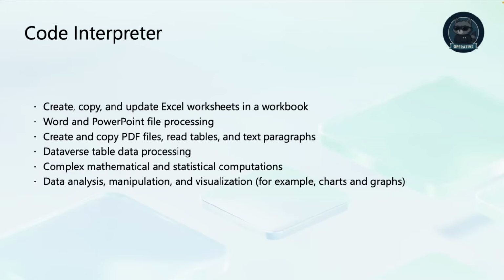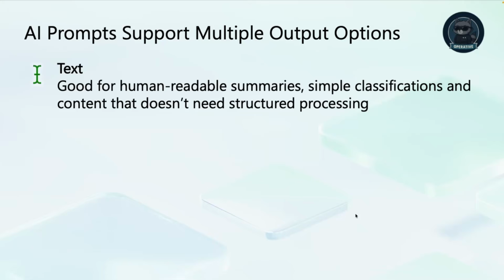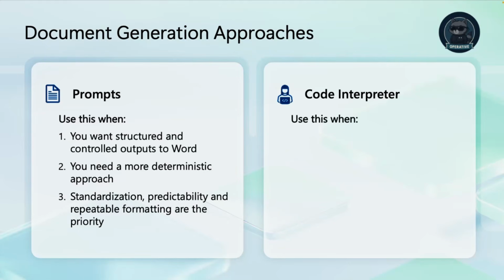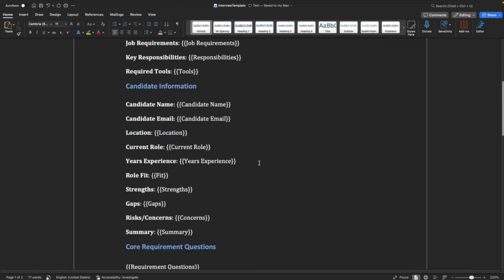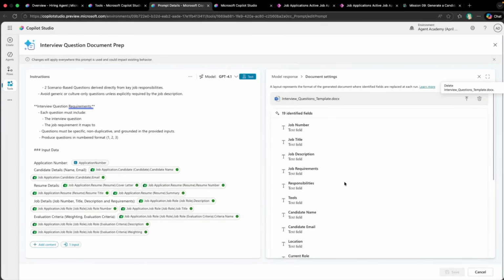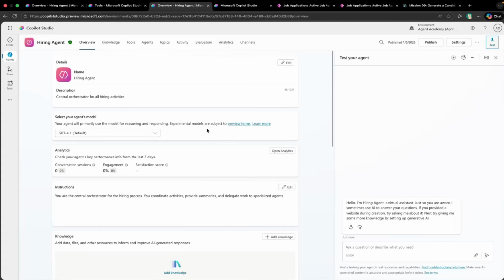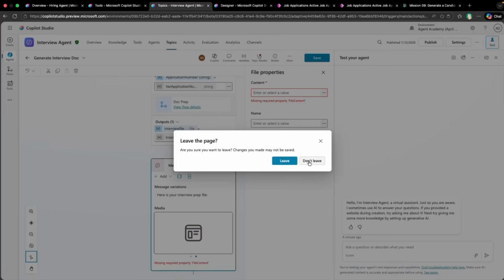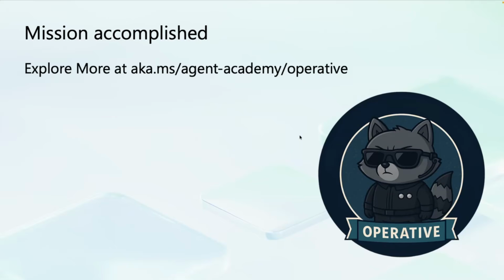Adding Document Generation capabilities to Copilot Studio agents using prompts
📺 In this session, April Dunnam demonstrates how to add document generation capabilities to Copilot Studio agents using AI prompts instead of code interpreter. She explains when prompts are the better choice for predictable, repeatable Word outputs and walks through a full end-to-end scenario where an agent generates structured interview preparation documents from Dataverse data.